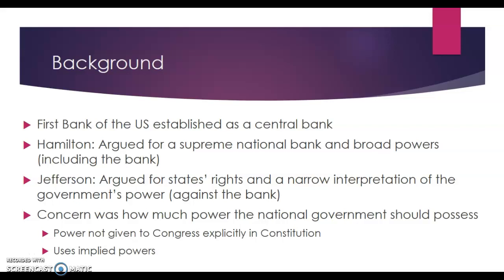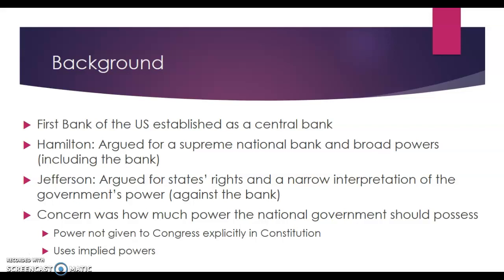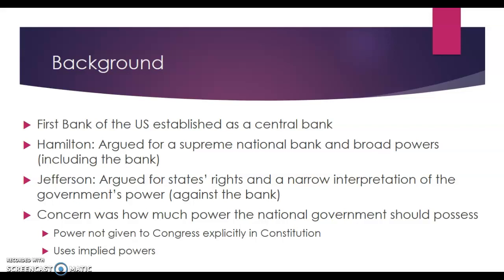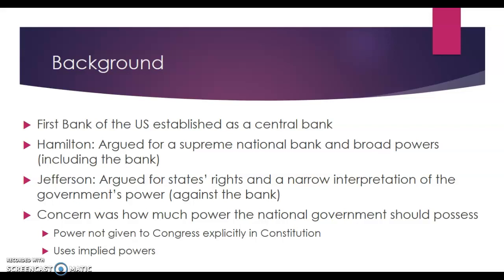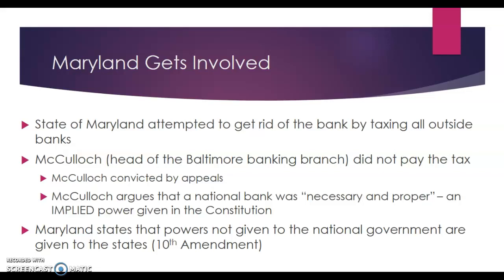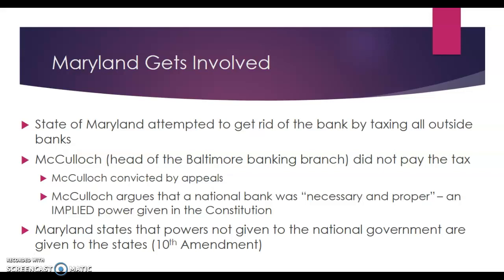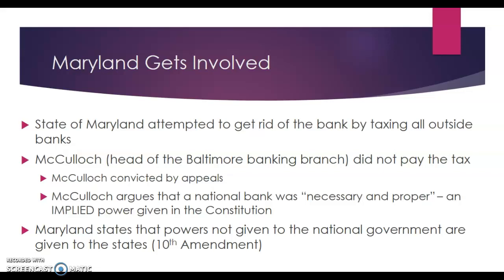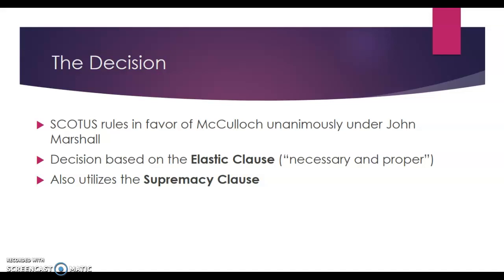AP Gov: Everything to Know About McCulloch v. Maryland in 5 Minutes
AP Gov: Everything to Know About McCulloch v. Maryland in 5 Minutes: Elastic Clause (Necessary and Proper) and Supremacy Clause